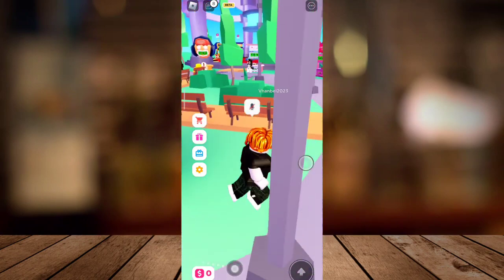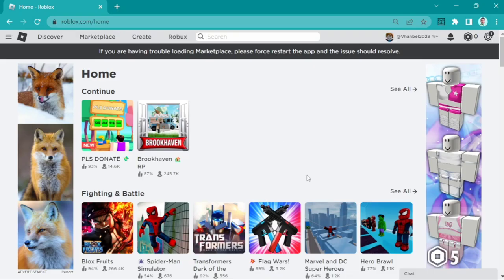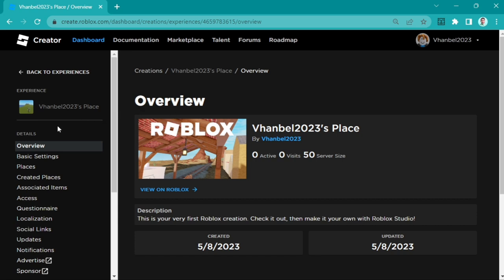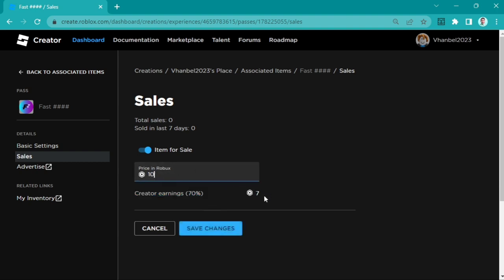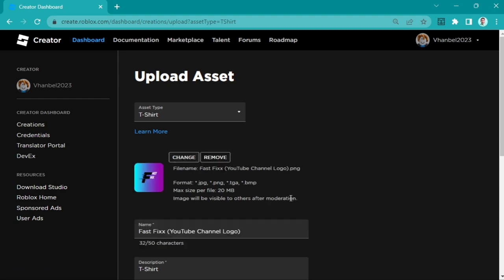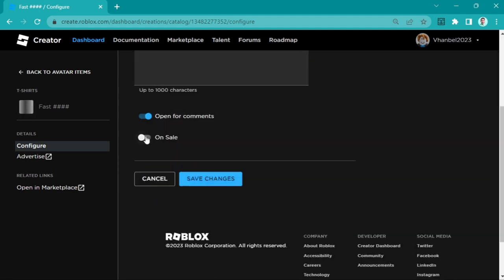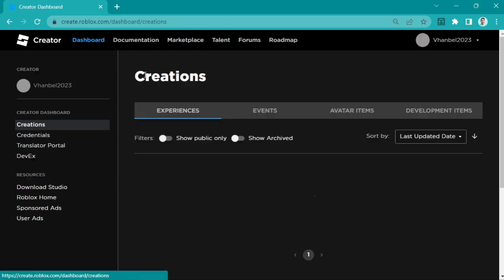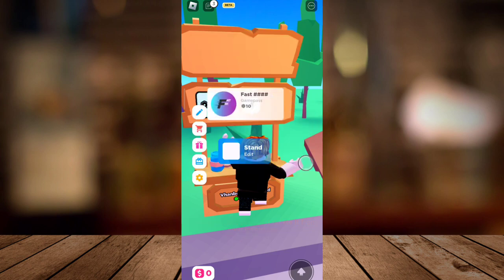How To Play Pls Donate In Roblox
In this video, we’ll show you How to Play PLS Donate in Roblox. PLS Donate is a popular Roblox game where you can set up your donation booth and earn Robux! Follow this simple guide to get started and learn how to play, donate, and customize your booth in the game.